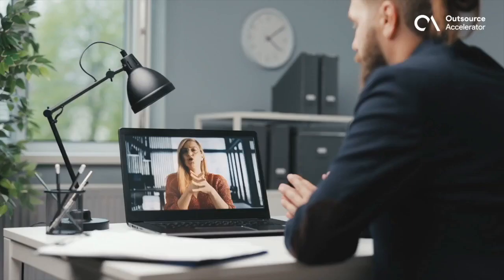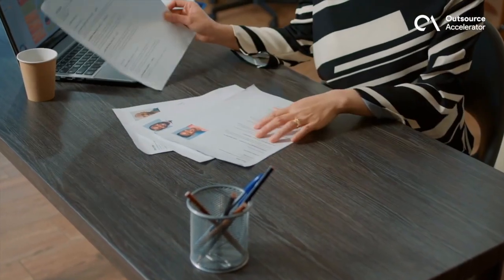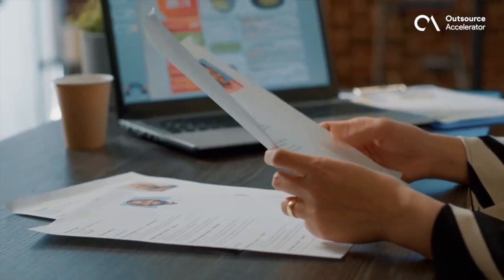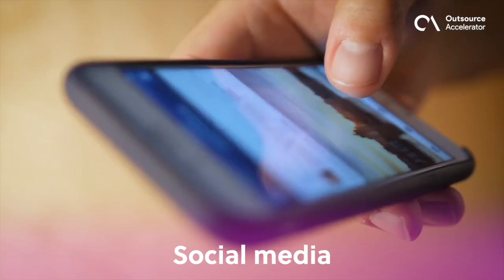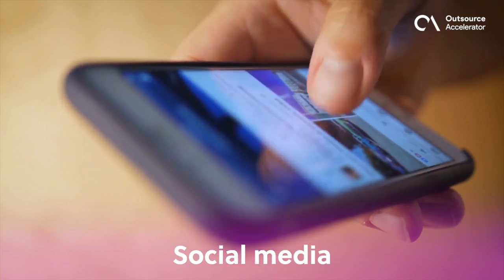Avoid These Hiring Mistakes!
Learn how to avoid common hiring mistakes and make successful recruitment decisions with our expert tips and insights!

Whether you're an employer or a jobseeker , understanding these mistakes can save you time, money, and headaches. Watch now and level up your recruitment game!

Outsource Accelerator is the leading outsourcing marketplace and advisory for those who want to know more about their offshore staffing options. Visit outsourceaccelerator.com to learn more!